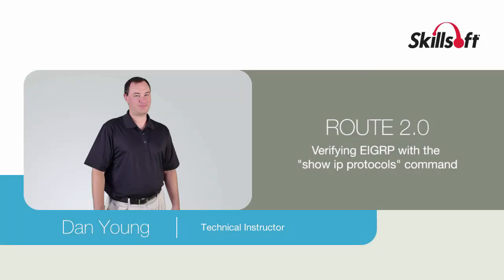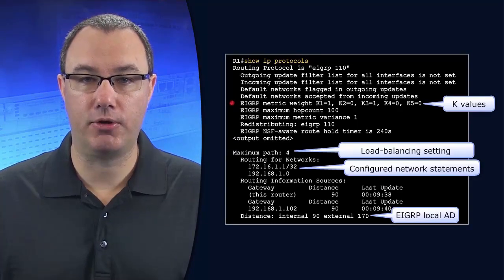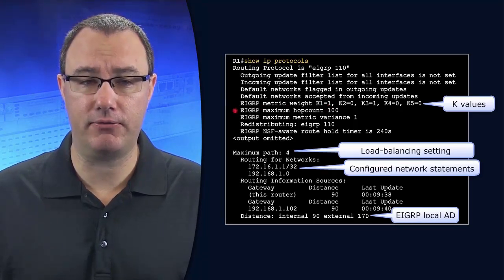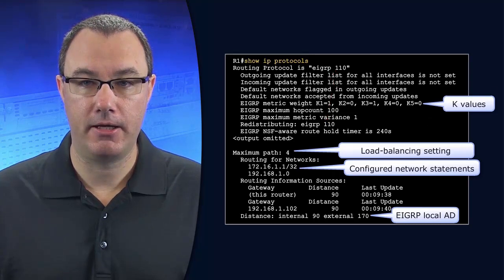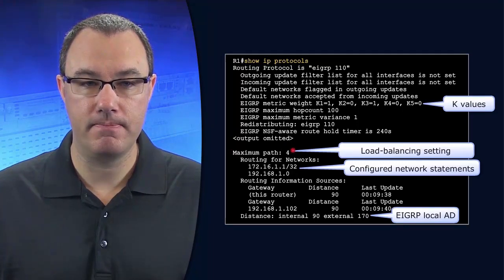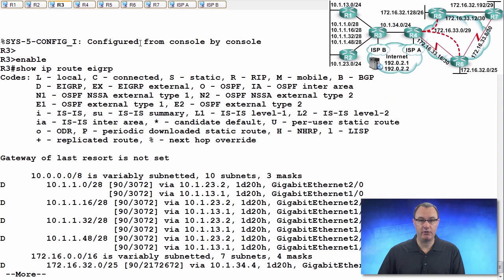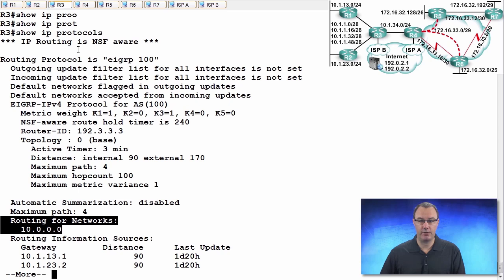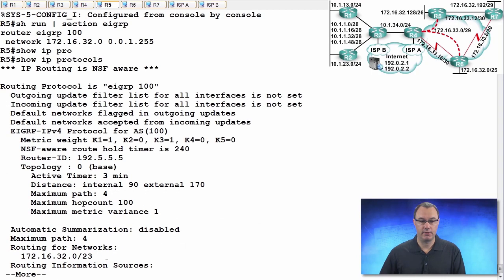44 ROUTE 2 0 Verifying EIGRP with the show ip protocols command